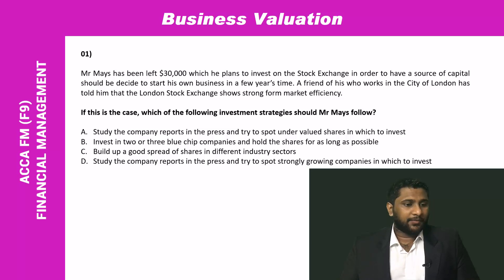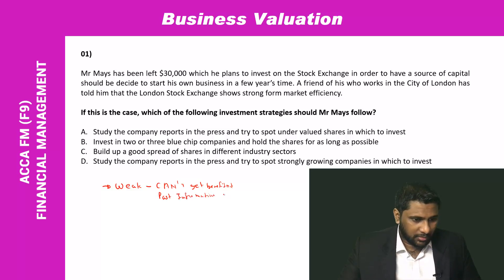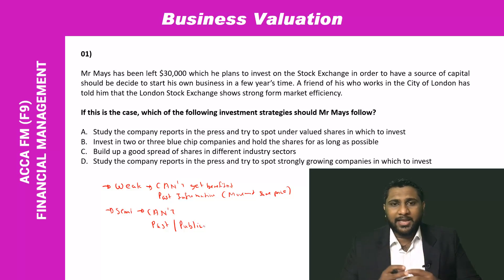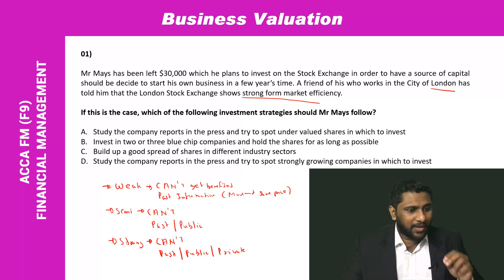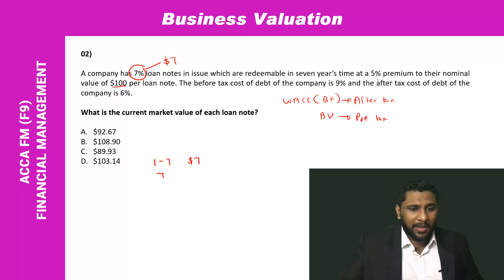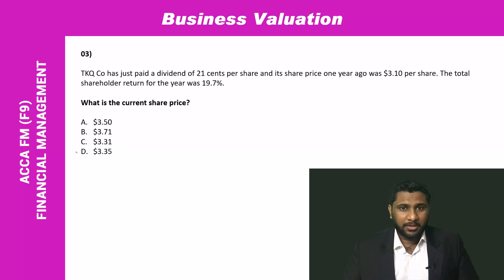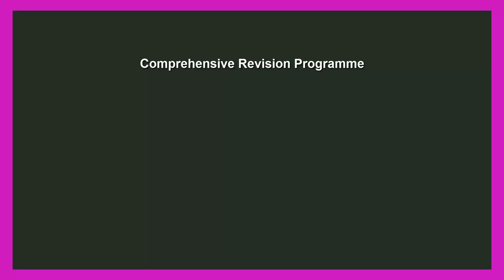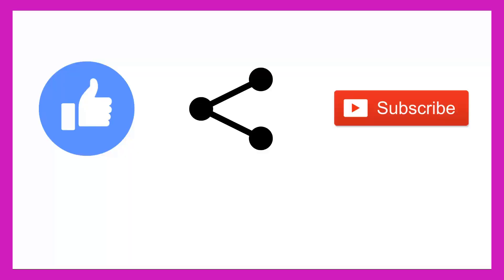ACCA FM | Quick Revision | Section F | Business Valuation | 5 MCQs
I have discussed 5 MCQs from ACCA FM (F9) Financial Management Section F - Business Valuation